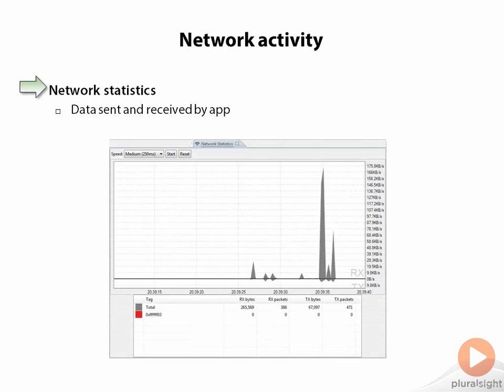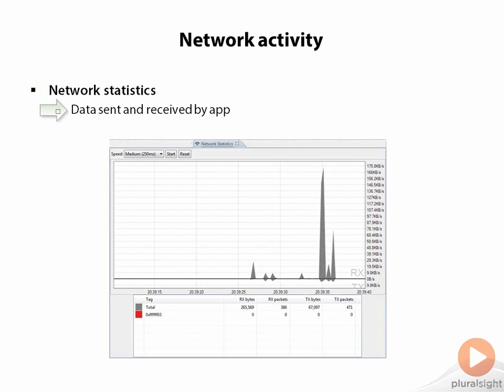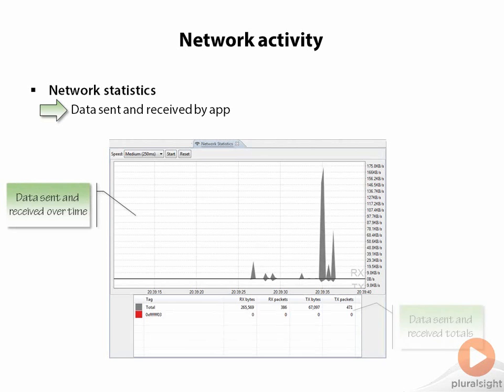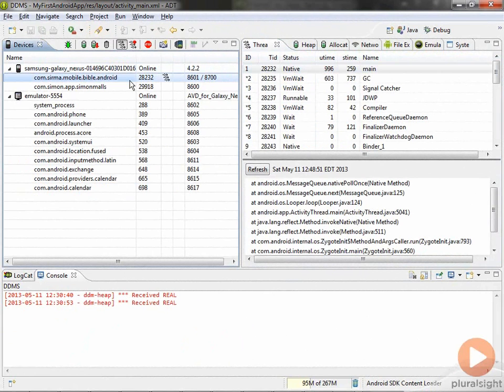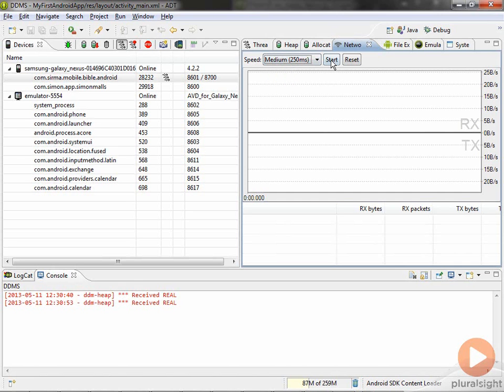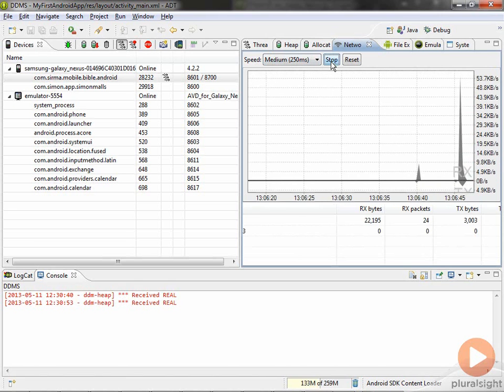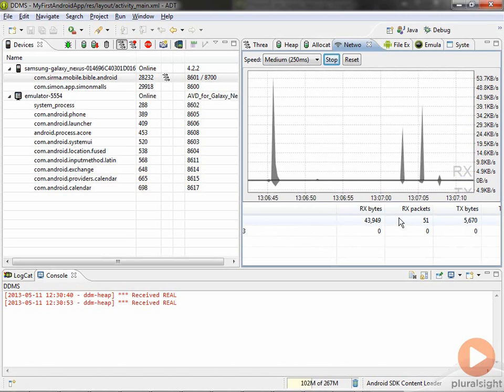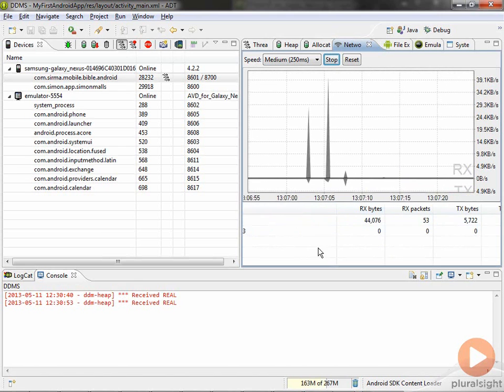04.Dalvik Debug Monitor Server (DDMS) 05 Network activity